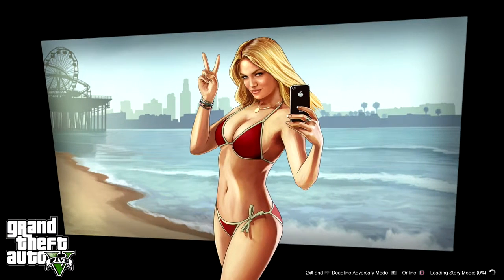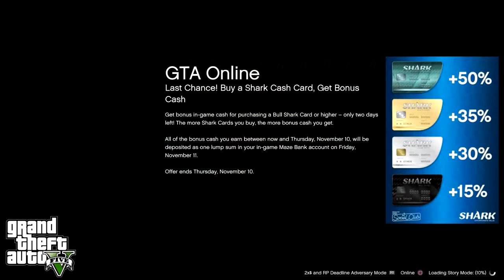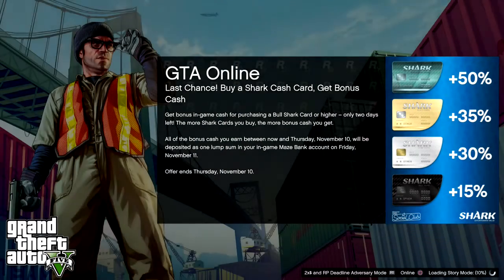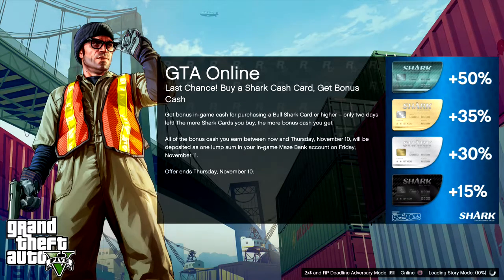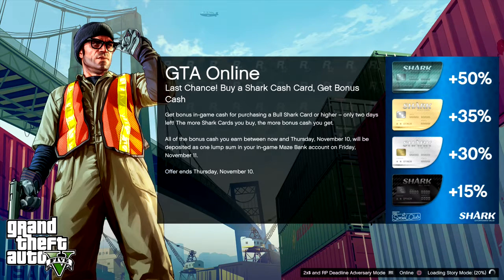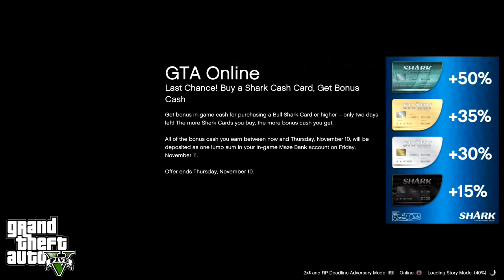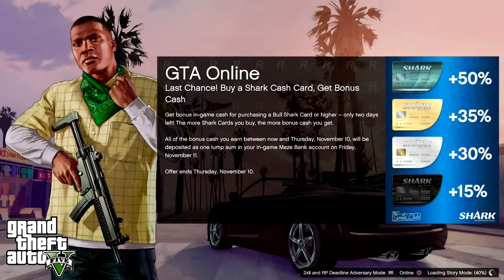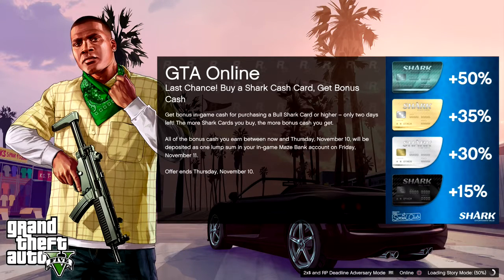Gone and Roasted